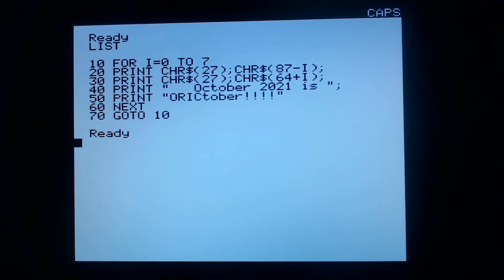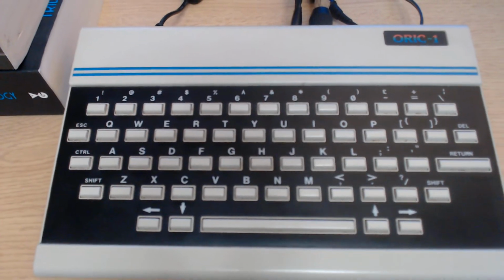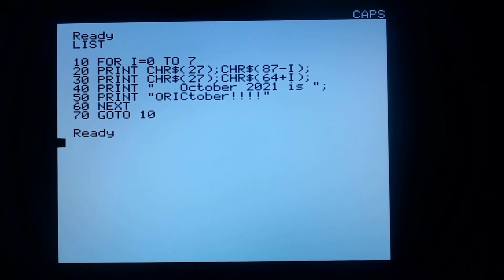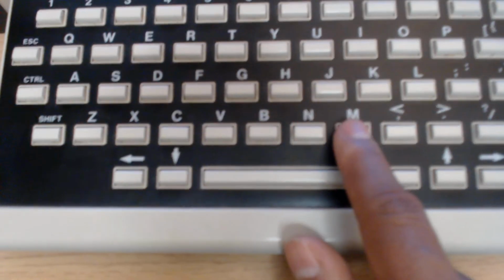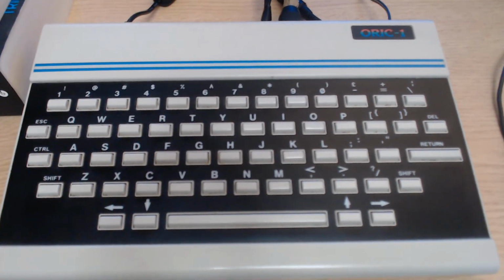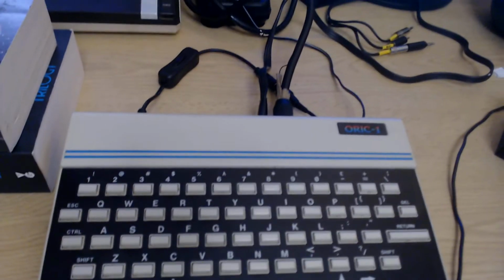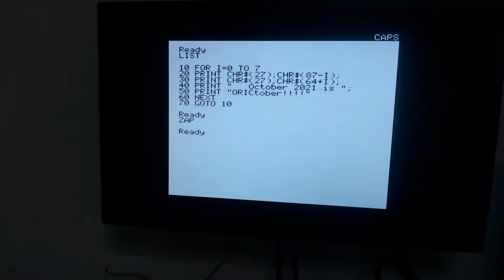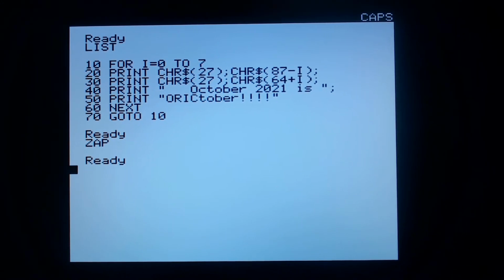ORICtober introduction!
The Oric is very special to me as it was my first computer.
And being the month of October, some folks thought it would be a good idea to celebrate the Oric - hence ORICtober!
This video introduces the idea and I will be doing more videos especially for this month, so come back from time to time and find out more!
Some small clarifications;
- The 6502A is the same as that used in the BBC, actually rated to 2MHz but runs at 1MHz for the ULA to access memory for video
- The AY-3-8910 was used in the Atari ST (I didn't say which Atari) which is the same as the 8912 but with an extra 8 bit I/O port